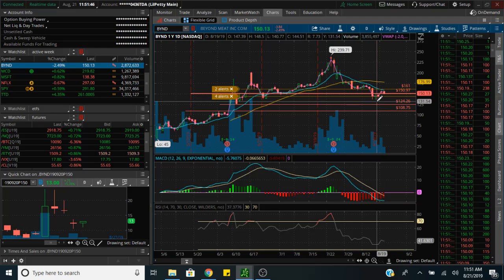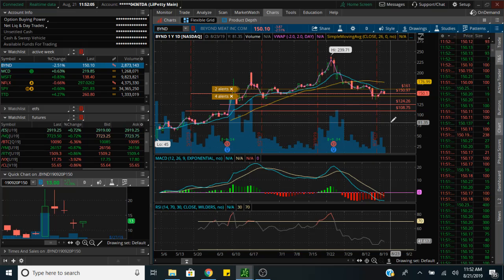BYND 120 PUTS !! Lil Petty Going short !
In this video i explain my trade im currently in on bynd stock